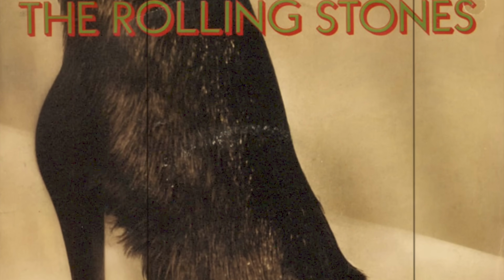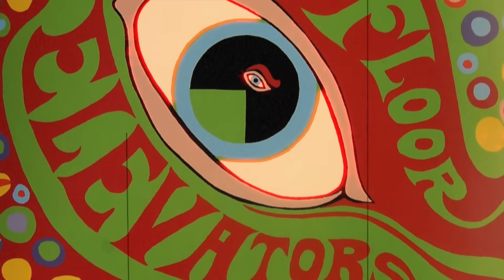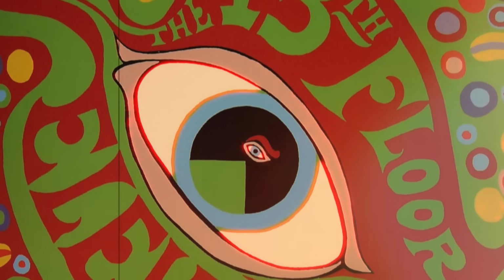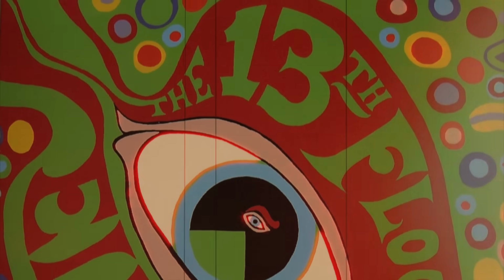Billy Gibbons X-Rays His Hands?! | The Big 5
The ZZ Top legend on what makes his “Pearly Gates” Les Paul so special, why he recently had his hands x-rayed, and the “slithering” slide guitarist whose work still inspires him.